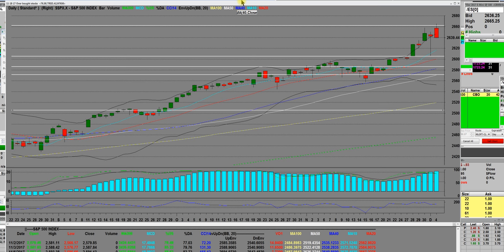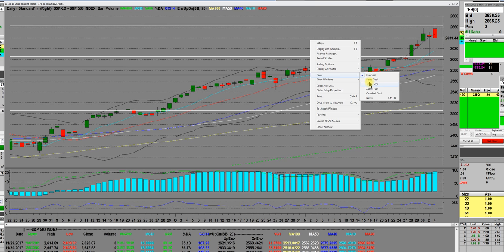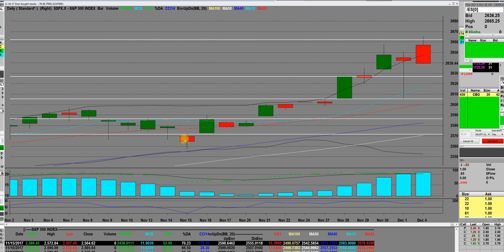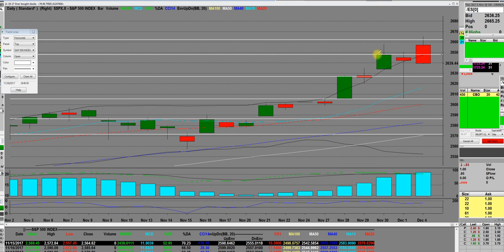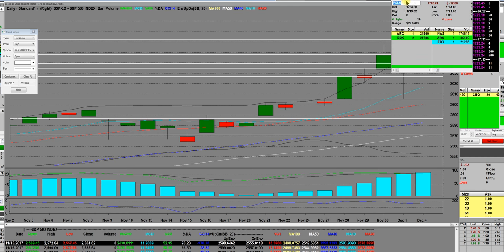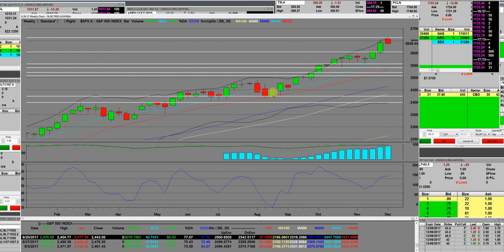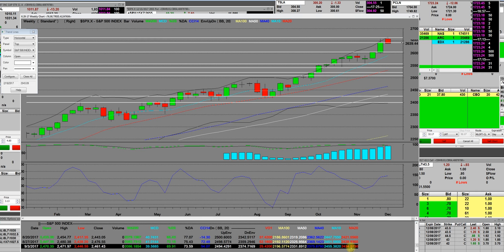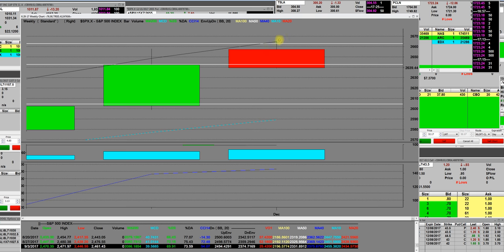12-4-17 I have warned everyone SP 500 INDEX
12-4-17 I have warned everyone SP 500 INDEX gaps open then gives all the gains back the put options really paid out today the moves are getting more price action both sides Bull Gap Down the Bear Gap Opened down then it was off to races we have warned everyone what December & January 2018 will have the bigger drop in the markets the easy money for 8 years  have been maid stay up on our channel or join our free 5 day trial see for yourself live market hours our Christmas presents to traders  is the real deal